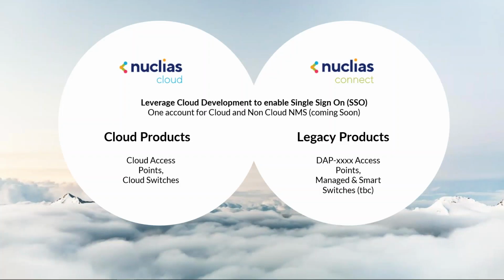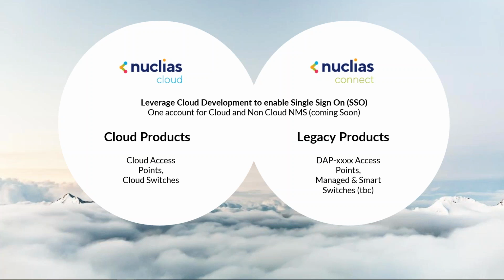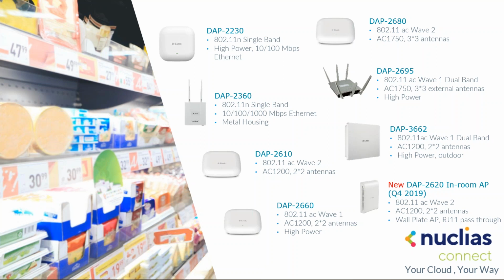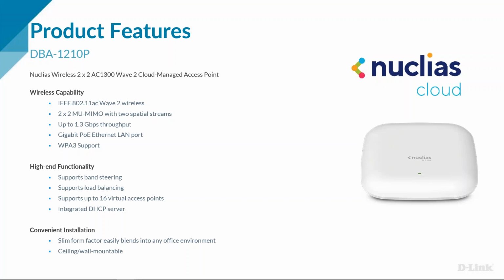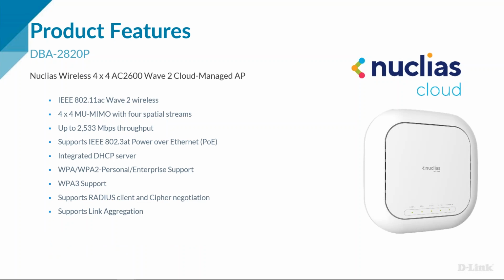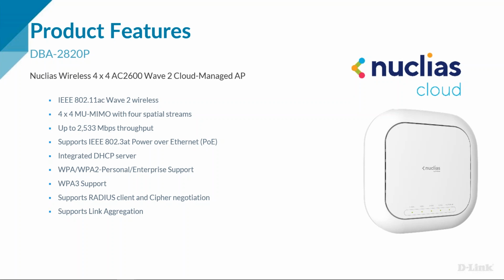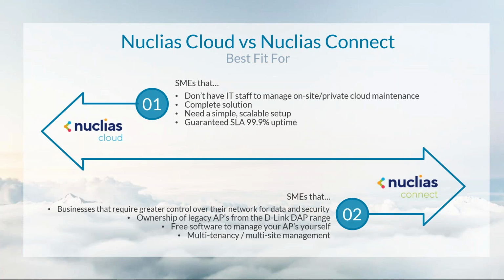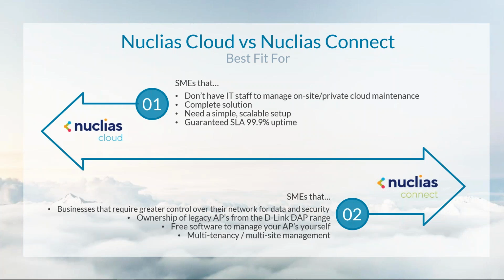Webinar - Nuclias Connect and Nuclias Cloud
Simple, cloud‑managed networking, without the hassle.
Nuclias Cloud products allow you to manage your network on the go, get an instant overview of live usage and your network's health, delegate access to your teams, see integrated Google Maps which show the locations of your devices, and create Wi-Fi access log-in pages that can be customised with your brand's logo.